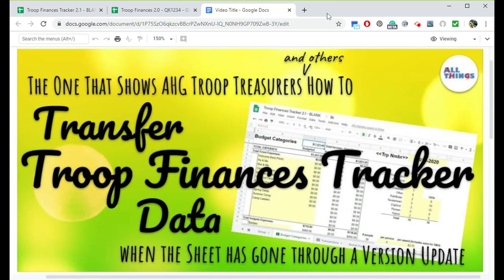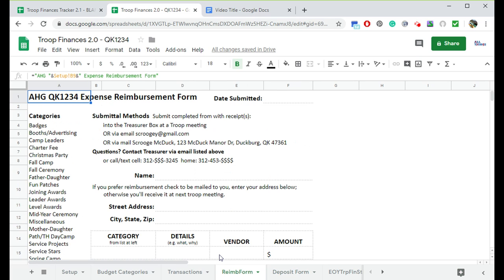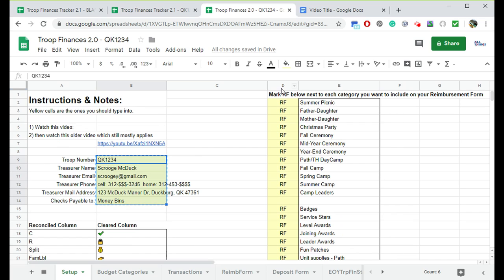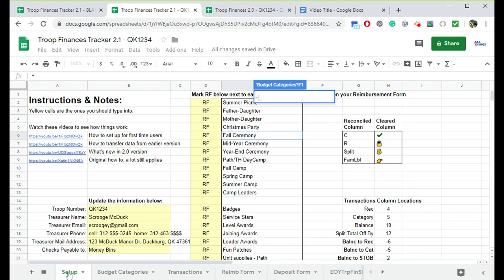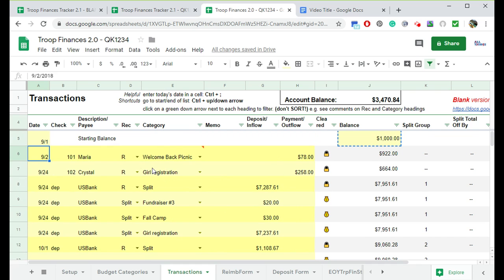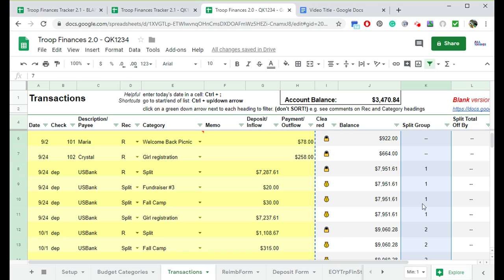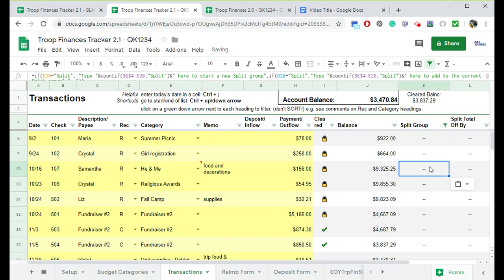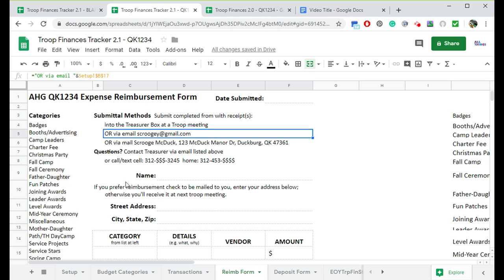Transferring Data between Different Version of the Troop Finances Tracker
A video that shows my suggestions for how you can transfer your data from your older Troop Finances Tracker to the newest version.

To skip a step and go straight to making a copy, use this linke